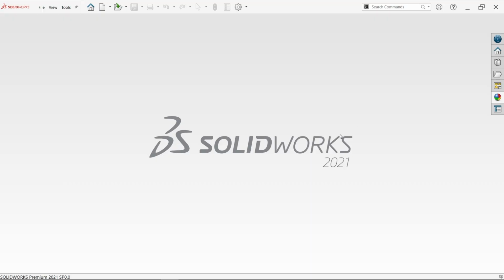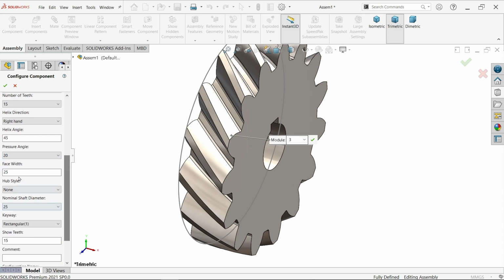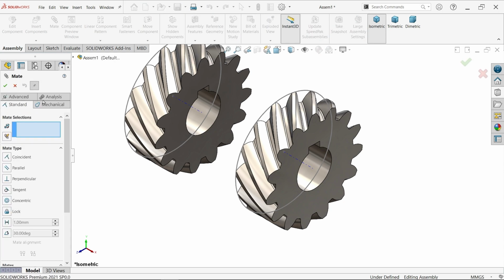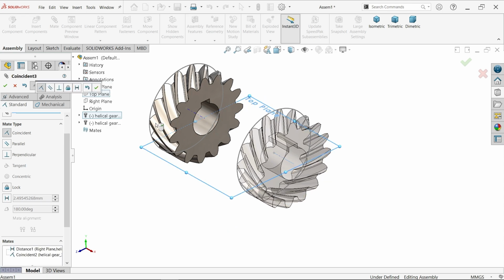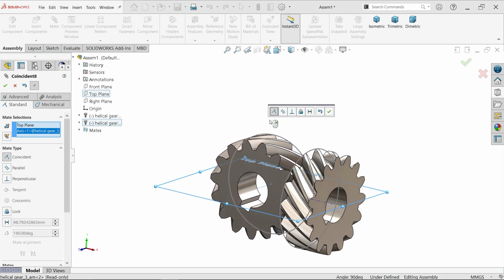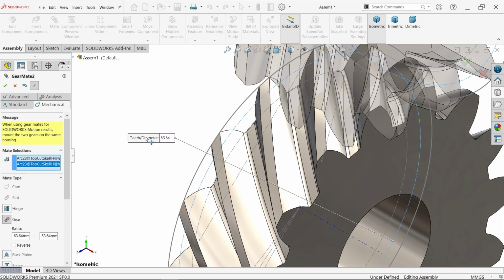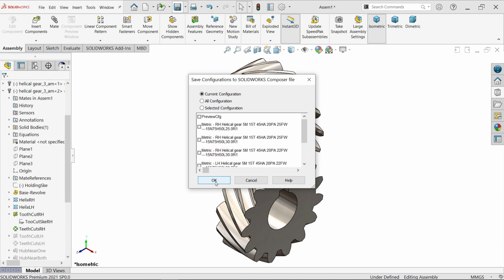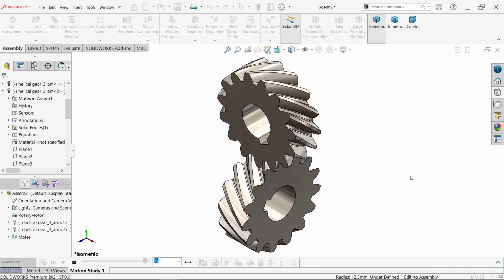90° Helical Gear Animation in SolidWorks Assembly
Gear Animation
1. Design Library
2. Helical Gear 1 & 2 import
3. Coincident Mate
4. Distance Mate
5. Mechanical Mate-Gear Mate
6. Animation
7. Apply rotary motion